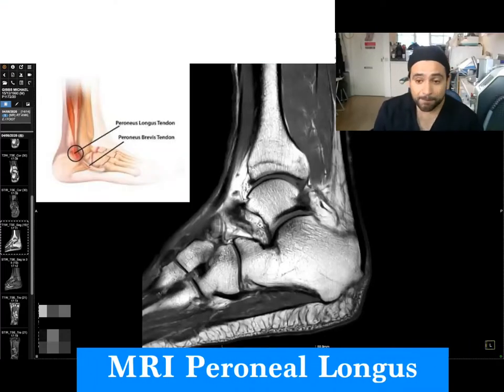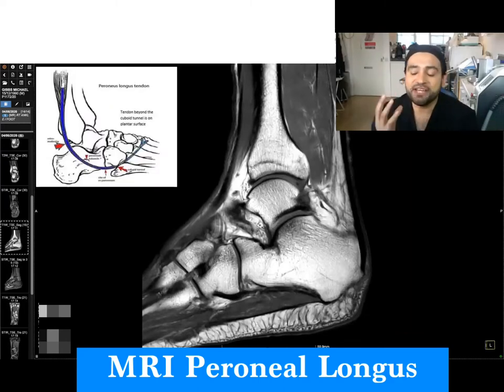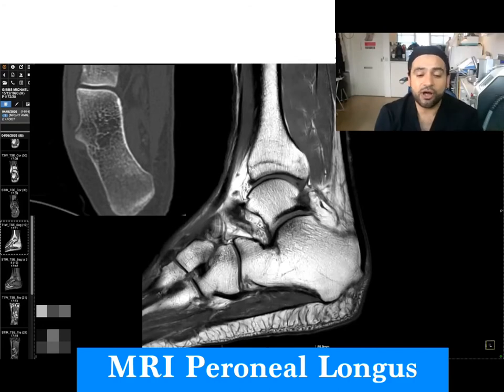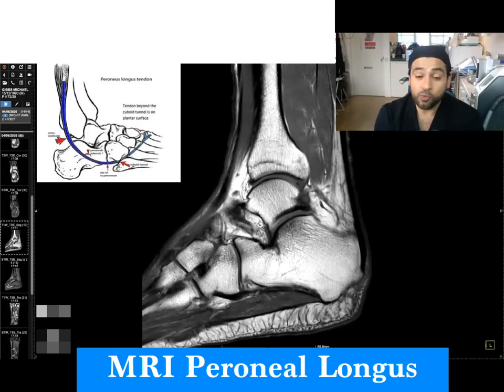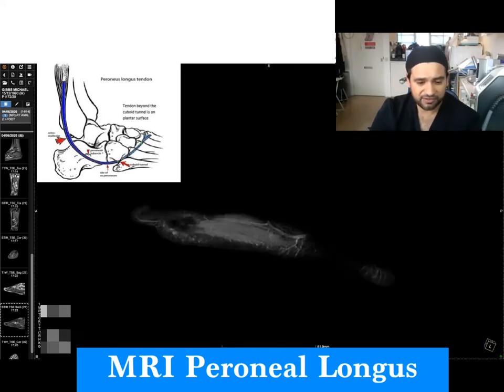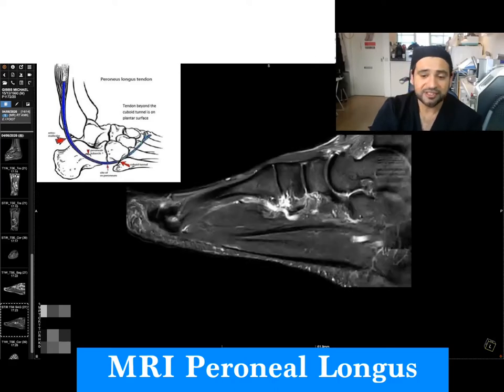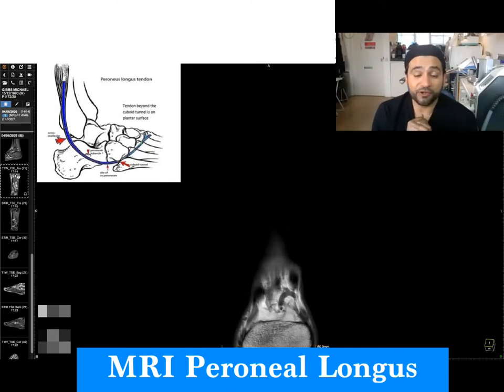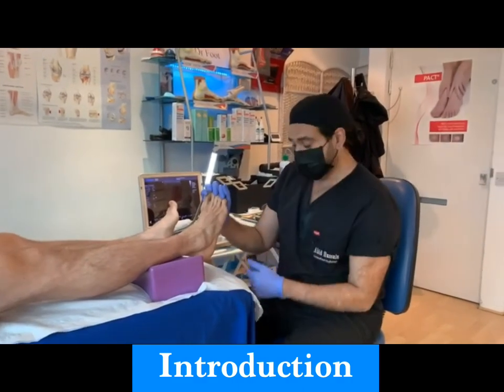Ultrasound Guided Corticosteroid Injection for Peroneal Longus Tendon Pain in Runner with Foot Pain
This patient was a runner that was experiences intense pain around the outside of the ankle under the outside of the foot, a MRI scan confirmed he has peroneal longus tendonpathy.

Message or WhatsApp Abid on : (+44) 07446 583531

Who is Abid?

Abid Hussain qualified with a BSc (hons) in Podiatric Medicine in 1995 has over 25 years of experience in the foot care sector and with many continual professional development accreditations including PGc in Podiatric Sports Medicine & FIFA Diploma in Football Medicine, he provides the necessary expertise to ensure Dr Foot Podiatry Surgery provides an excellent level of care to its patients.He is currently studying towards a MSc in Sports & Exercise Medicine.

He is also a member of the Institute of Chiropodists and Podiatrists and a affiliate member of the prestigious Royal College of Physicians and Surgeons of Glasgow, as a affiliate member of the Royal College of Physicians and Surgeons of Glasgow he is committed to practicing to the highest possible clinical standards, accessing cutting edge education and training.

Abid is also the founder and CEO of DrFoot.co.uk which for the past 20 years is the UK's leading podiatry website with over 1 million unique visitors per month. Abid is an internationally acclaimed inventor who has been responsible for inventing a range of Dr Foot orthotics and patented an adjustable Dr Foot orthotic sandal. Other products which he has developed from idea to the shelf include Dr Foot cream, Dr Foot shoe spray and Dr Foot shoes. Abid has also founded the Dr Foot Foundation which has provided over 10,000 pairs of shoes to third world countries and supported the construction of deep water wells in african villages. He has also co-founded the International Podiatric Medical Association which is a charitable organization which has been established by four UK podiatrists with a commitment to reducing foot amputations due to diabetic foot complications in third world countries.